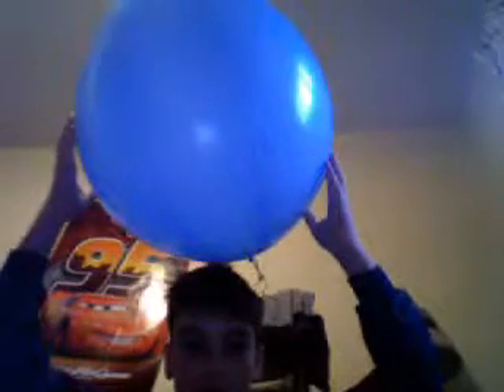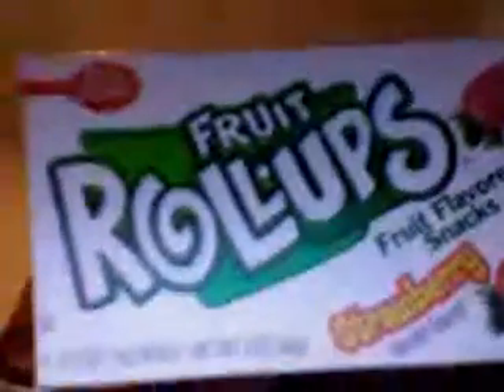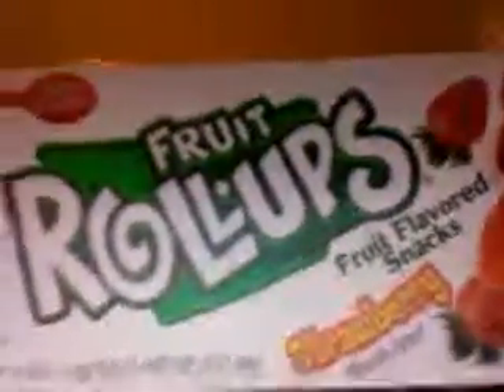how to make hair stick up in seconds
this morning i did static electricity for my hair.i found ot it sticks up